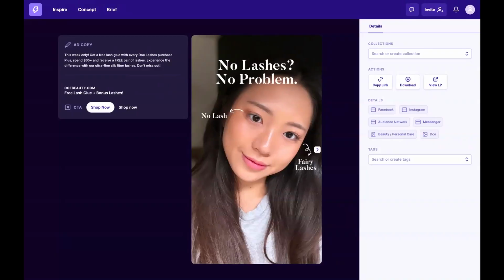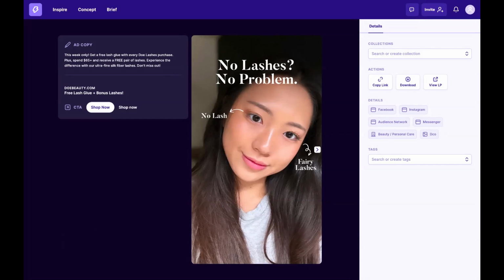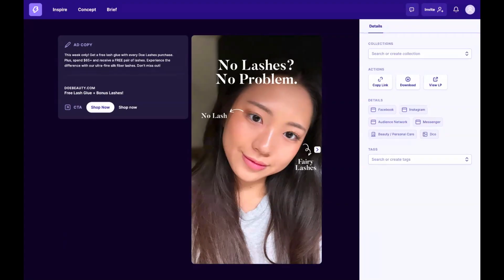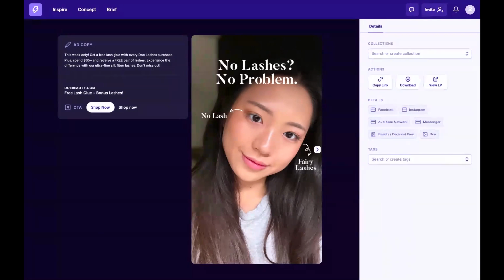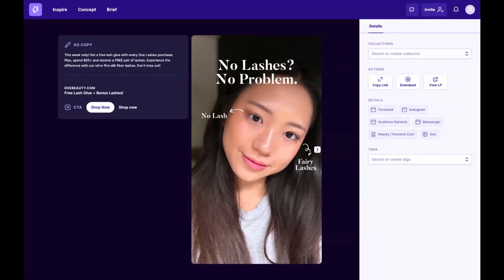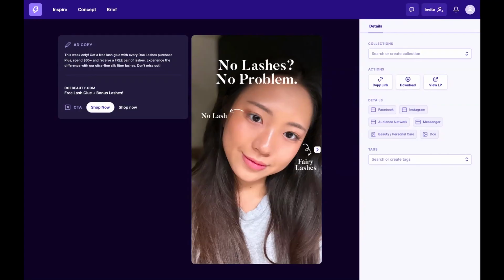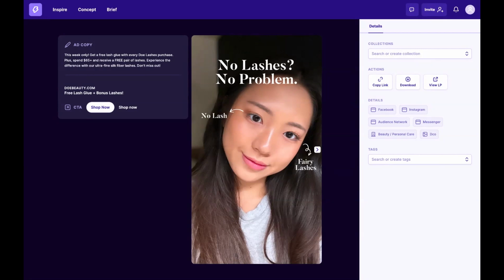Exciting Static Ad from Doe Beauty!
--- Get ready for the biggest ad of the week featuring Fraser! This time, it's a simple static ad from our mutual friend Jason at Doe Beauty. Even though it's simple, it's absolutely smashing it. We were blown away by last week's video, so you won't want to miss this one either.

Chapters:
00:00 The Greatest Ad In the World, with the Best Facebook Ad Hook EVER!
01:12 Spriggy: Australia's #1 Pocket Money App
01:39 What is the Best Facebook and TikTok ads hook?
05:13 How to make Gifting Ads that Convert
11:00 How to apply text to a video to improve results
14:03 How to put legal disclaimers in Facebook Ads

CharleyBot.ai is Free 24hrs a day

Alright, let's dive into this ad breakdown with Fraser, focusing on Doe Beauty's simple static ad. The beauty of this ad lies in its simplicity and clever use of a static image to create a powerful before-and-after effect without explicitly stating it. This approach cleverly navigates Meta's restrictions on before-and-after ads while delivering the message effectively.

1. Simplicity and Clarity: The ad's strength is its straightforwardness. "No lash. No problem." immediately addresses the target audience's pain point – the lack of lashes. The image shows one eye with lashes and the other without, making the product's impact instantly clear. This simplicity ensures the message is quickly and easily understood.

2. Overcoming Platform Restrictions: Typically, before-and-after images face challenges on platforms like Meta. However, Doe Beauty's ad ingeniously incorporates the before-and-after concept into a single image. This approach not only adheres to platform guidelines but also makes the ad more engaging and less likely to be perceived as a typical advertisement.

3. Use of User-Generated Content (UGC): The ad employs a UGC-style image, adding authenticity and relatability. UGC often resonates more with audiences than polished, professional photos, as it appears more genuine and less like a traditional ad.

4. Efficient Storytelling: The ad tells a story quickly and effectively. It starts with identifying a problem (lack of lashes), offers a solution (Doe Beauty's product), and demonstrates the result, all within a single image. This efficient storytelling is crucial in capturing and retaining the audience's attention in a fast-paced digital environment.

5. Replicability and Versatility: The concept is easily replicable across different demographics, making it versatile for various marketing campaigns. By changing the model or tweaking the copy, the ad can appeal to a broader audience, increasing its effectiveness.

6. Subtle Branding: The ad doesn't overtly push the brand, relying instead on the context of the platform (like the profile picture and name on social media) for branding. This subtlety makes the ad less intrusive and more engaging.

7. No Explicit Call-to-Action (CTA): The lack of a blatant CTA in the image is intentional. The platform provides the CTA (like a swipe-up or a button at the bottom), making the ad itself cleaner and more focused on the message.

8. Testing and Optimization: The ad's format allows for easy testing and optimization. Different elements, like the copy or the image, can be altered to see what resonates best with the audience, enabling continuous improvement.

9. Authenticity and Trust: The ad's use of a realistic image builds trust. It doesn't feel overly edited or fake, which can be crucial in industries like beauty, where authenticity is highly valued.

10. Platform Synergy: The ad leverages the strengths of the platform it's on. It's designed to fit seamlessly into a social media feed, making it more likely to engage users who are scrolling through.

In summary, Doe Beauty's ad exemplifies the power of simplicity, clever design, and user-centric content in digital advertising. It's a testament to how well-executed static ads can be highly effective in a world where flashy, complex ads are the norm.